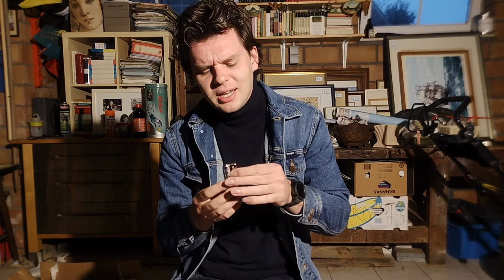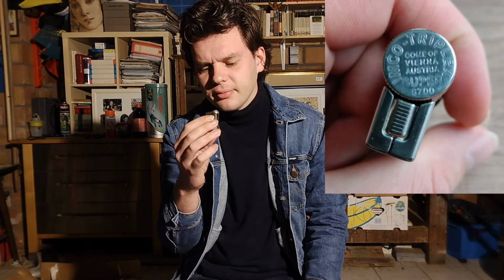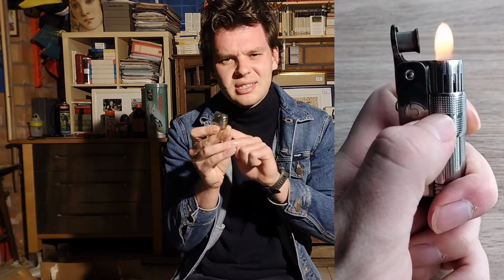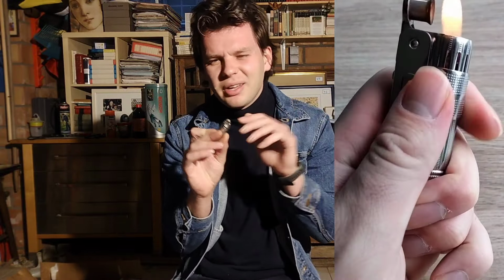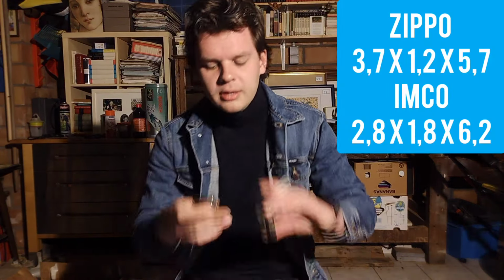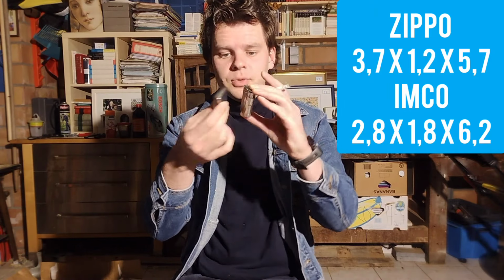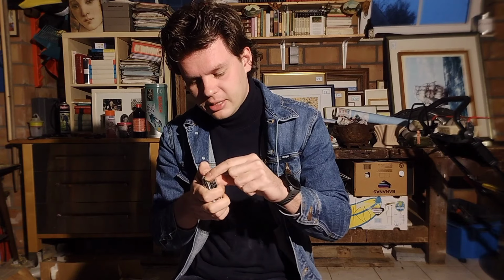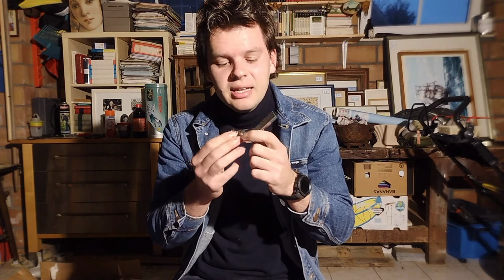Imco Triplex 6700 Review + Zippo Comparisson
Reviewing the Imco Triplex 6700 lighter from Aliexpress.